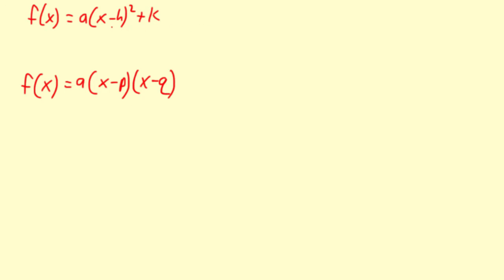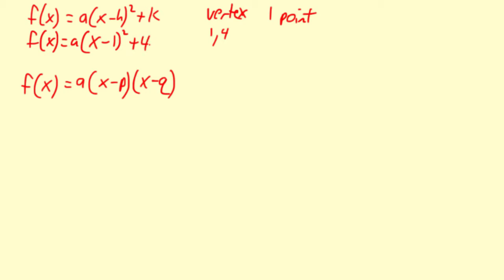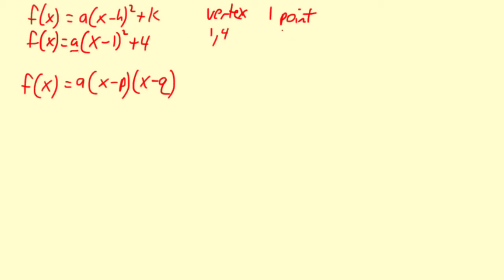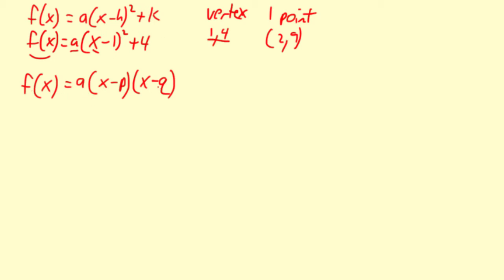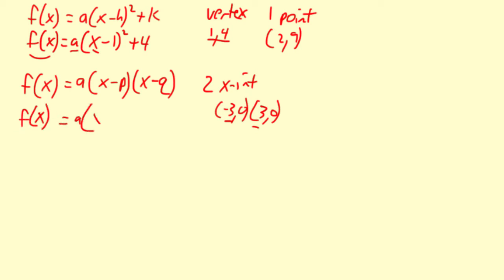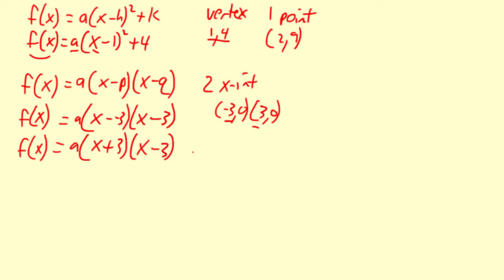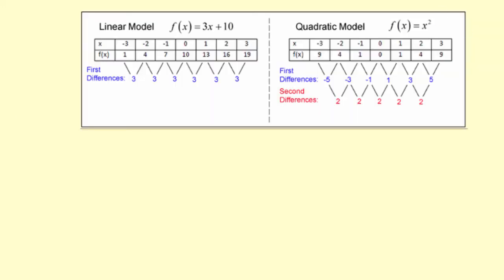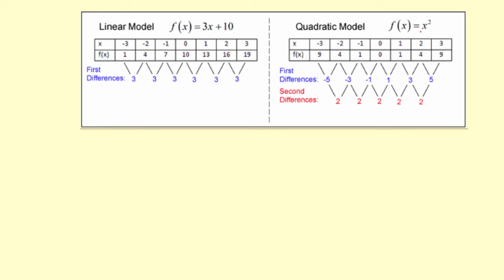Big Picture Modeling Quadratic Functions